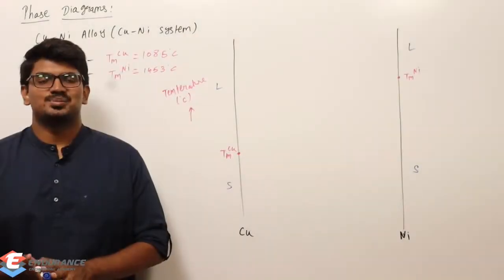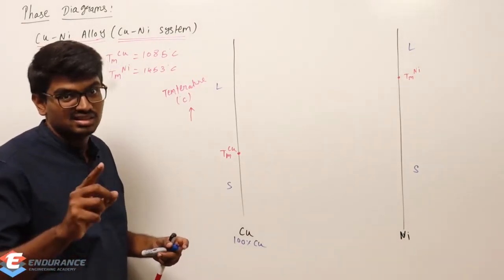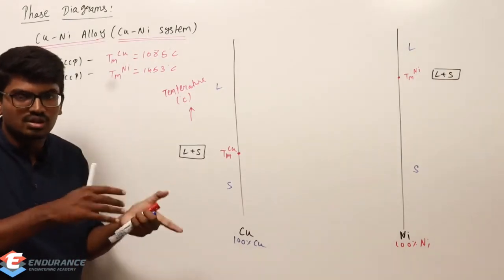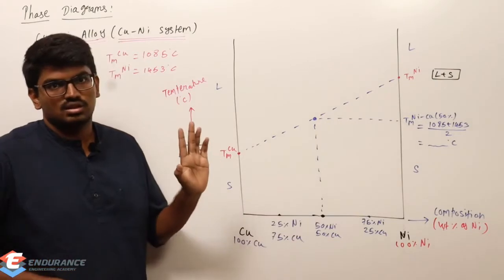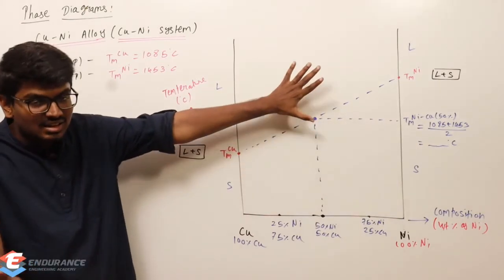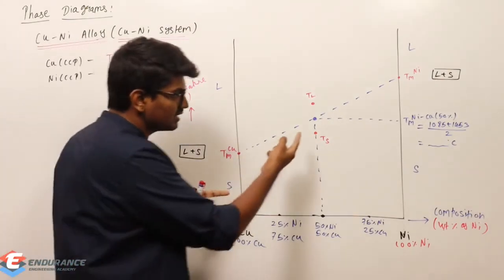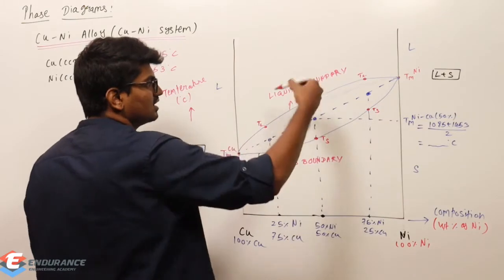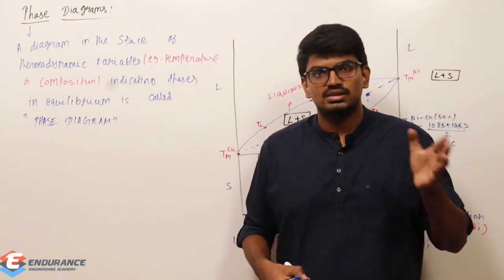Phase Diagram-Material Science | GATE Mechanical | GATE 2023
In this video we will understand concepts of Phase Diagram from Material Science which will be useful for GATE, BARC, ISRO & other PSU Exams.